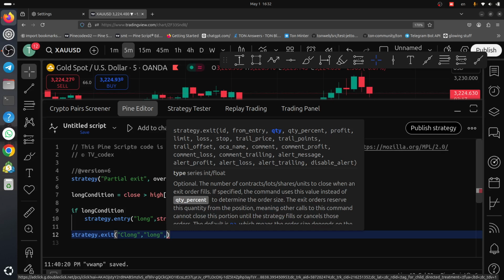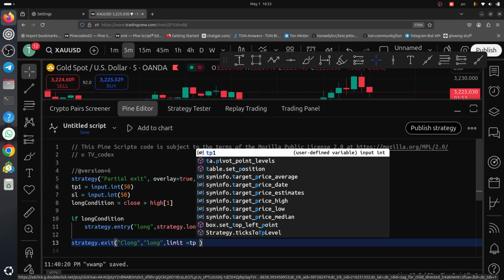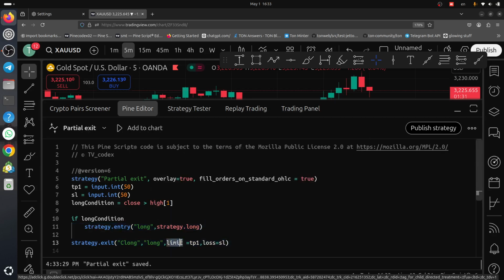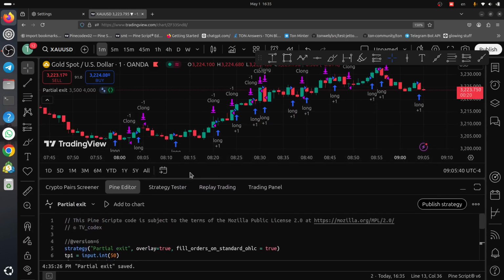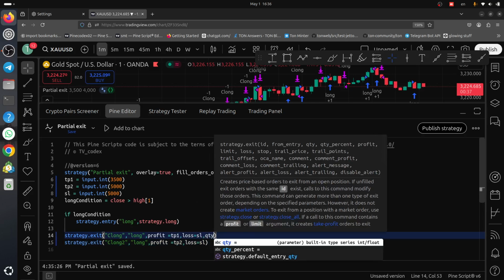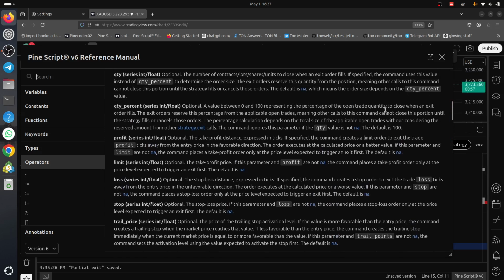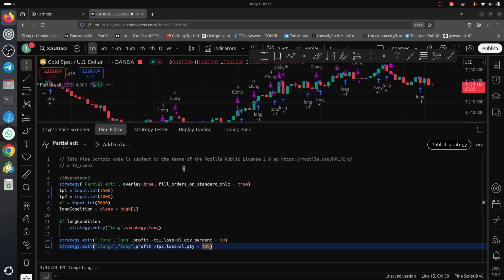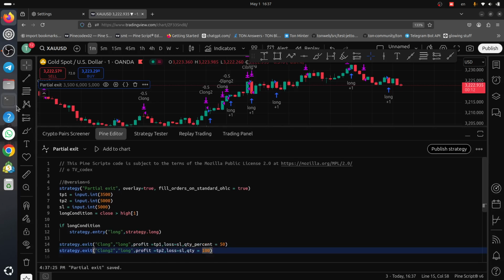How to Code a Partial Exit Strategy in PineScript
In this video, I’ll show you how to implement a partial exit strategy in PineScript for TradingView. Partial exits help you lock in profits while letting the rest of your trade run, improving risk management and maximizing gains